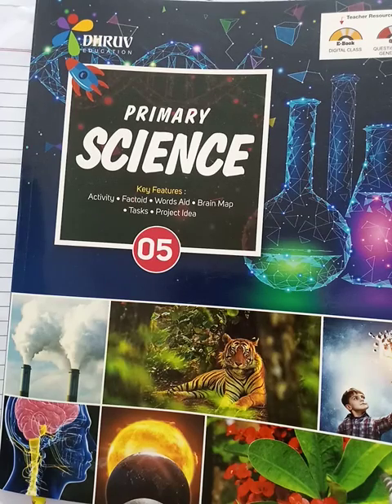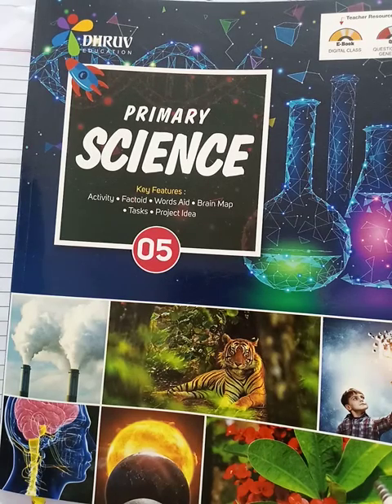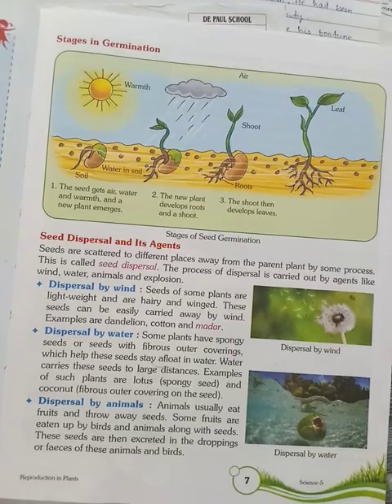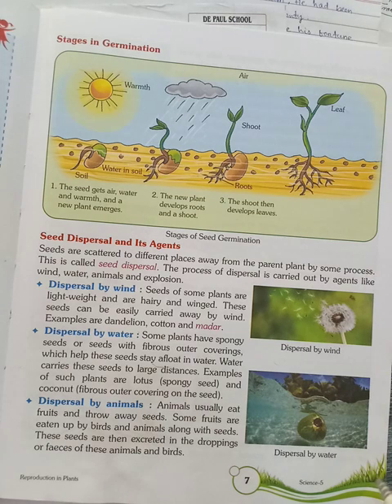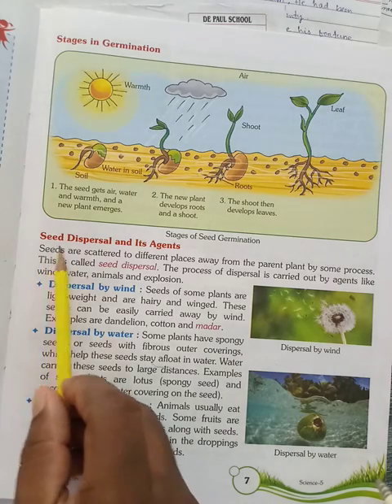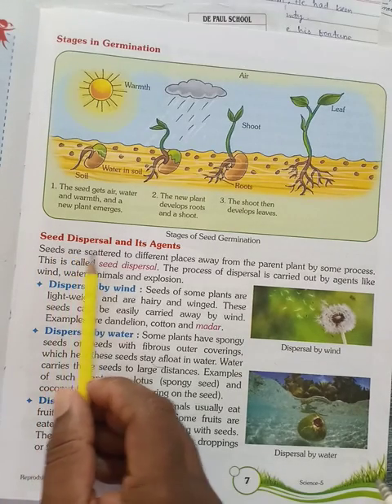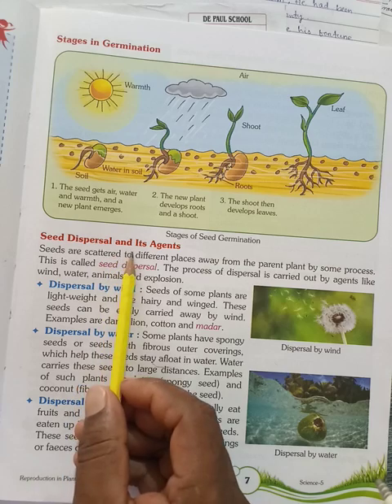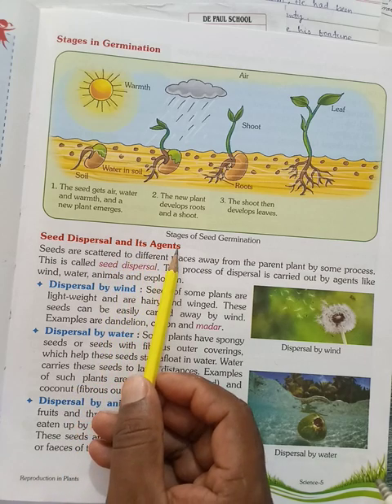STD -5 GSC- PAGE- 7